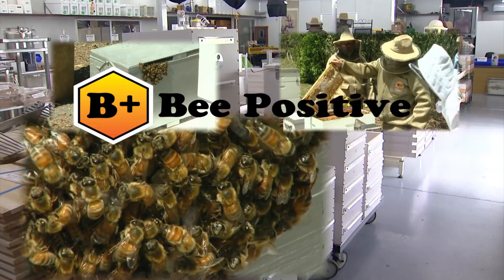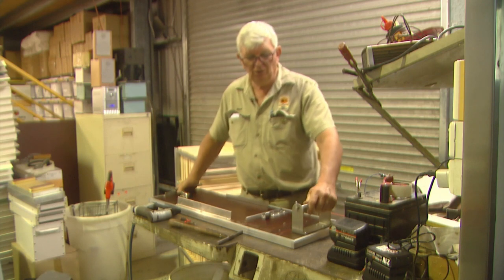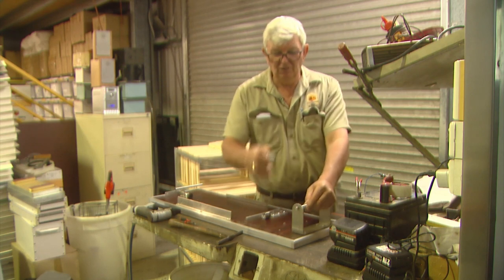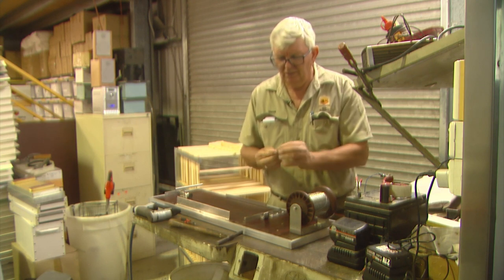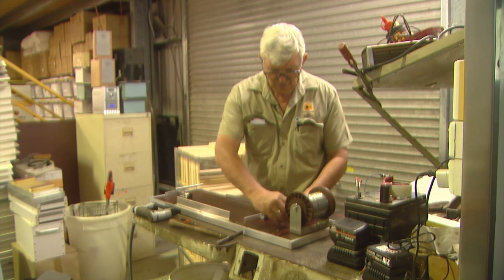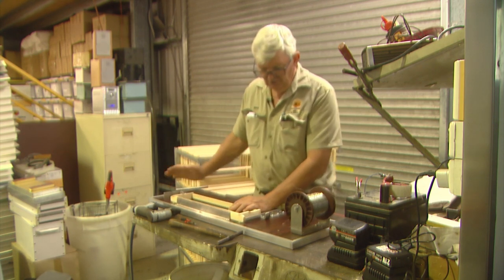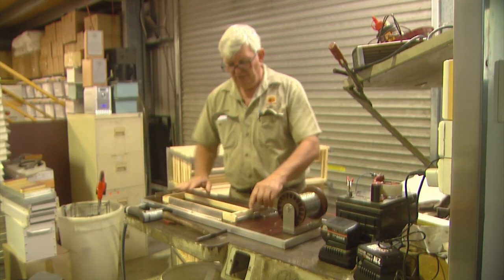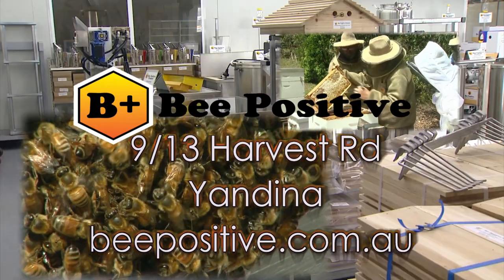Wiring boards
One of the more challenging parts of making your own frames in bee keeping is wiring the frames.
Master bee keeper Steve Kitney gives an overview on his wiring board that's manufactured at their Yandina factory that makes wiring easy.